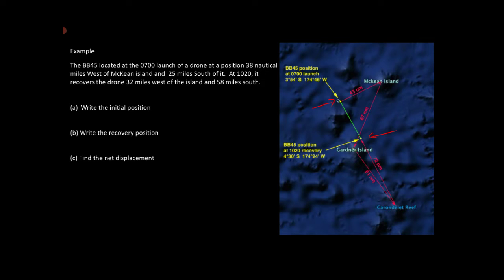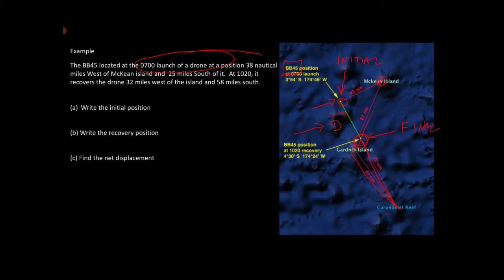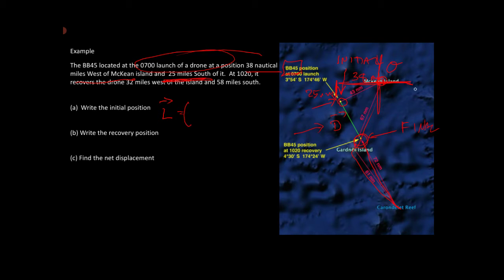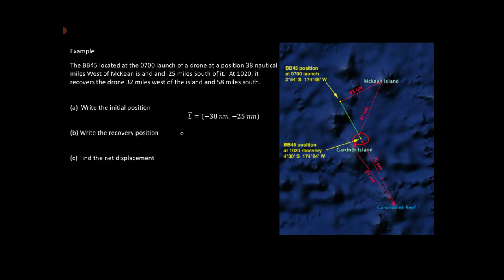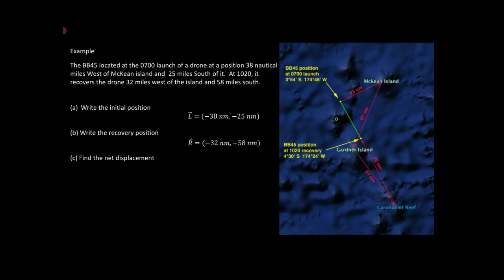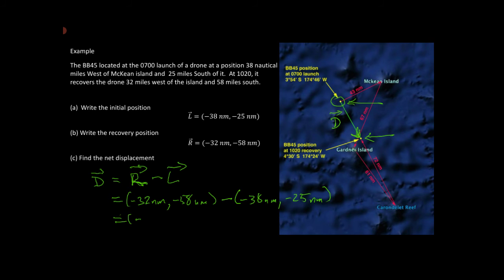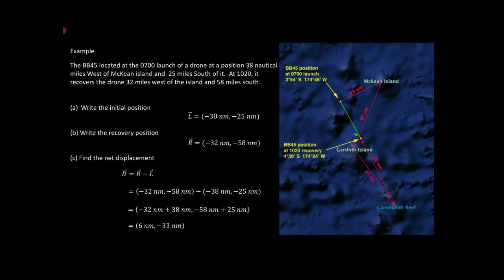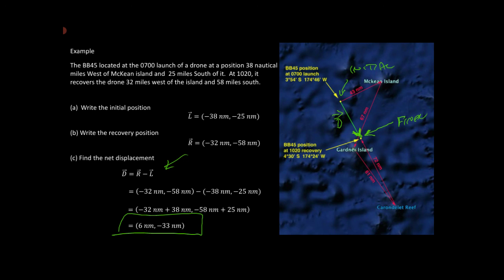201 - 8ax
BB45 example: position and displacement